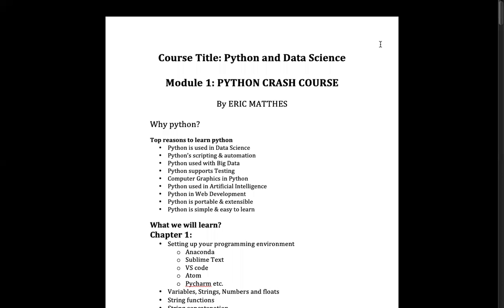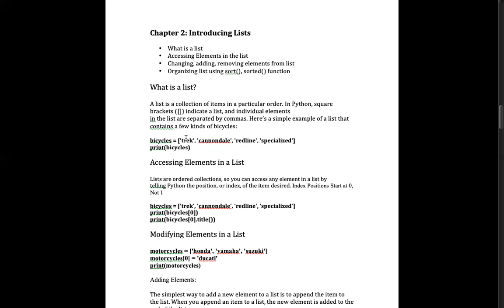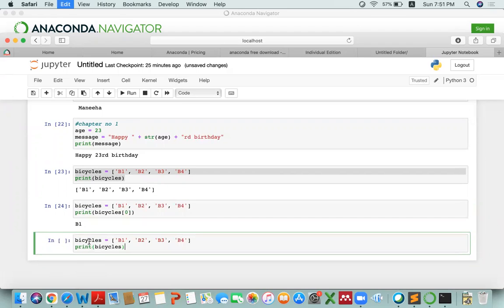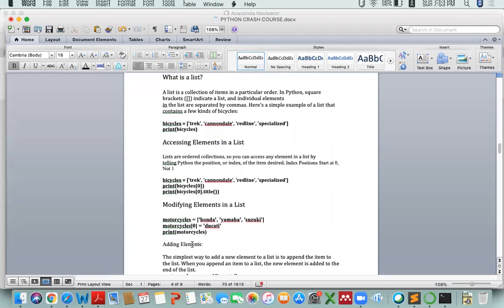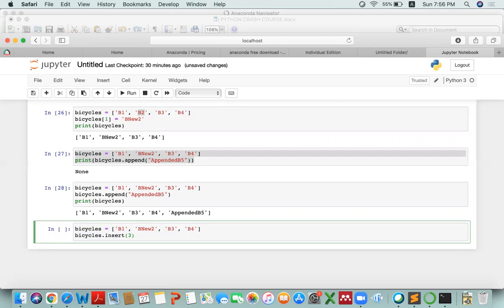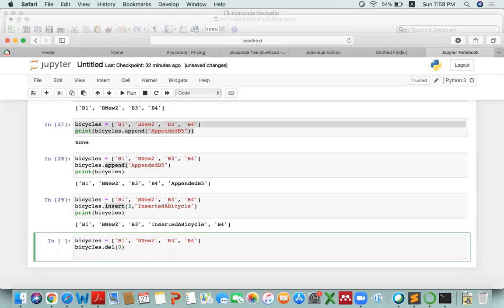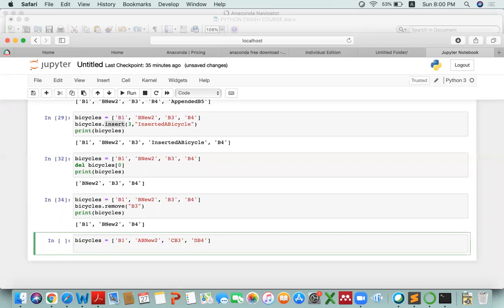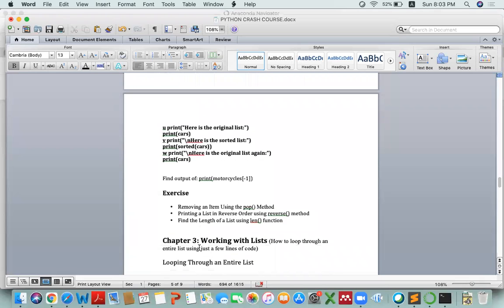Python: Chapter 2 Introducing Lists (Modifying, updating, removing and sorting list)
Chapter 2: Introducing Lists• What is a list • Accessing Elements in the list• Changing, adding, removing elements from list• Organizing list using sort(), sorted() functionWhat is a list?A list is a collection of items in a particular order. In Python, square brackets ([]) indicate a list, and individual elementsin the list are separated by commas. Here’s a simple example of a list thatcontains a few kinds of bicycles:bicycles = ['trek', 'cannondale', 'redline', 'specialized']print(bicycles)Accessing Elements in a ListLists are ordered collections, so you can access any element in a list bytelling Python the position, or index, of the item desired. Index Positions Start at 0, Not 1bicycles = ['trek', 'cannondale', 'redline', 'specialized']print(bicycles[0])print(bicycles[0].title())Modifying Elements in a Listmotorcycles = ['honda', 'yamaha', 'suzuki']motorcycles[0] = 'ducati'print(motorcycles)Adding Elements:The simplest way to add a new element to a list is to append the item to the list. When you append an item to a list, the new element is added to the end of the list.motorcycles.append('toyota')print(motorcycles)Inserting Elements into a ListYou can add a new element at any position in your list by using the insert()method. You do this by specifying the index of the new element and thevalue of the new item.motorcycles = ['honda', 'yamaha', 'suzuki']motorcycles.insert(0, 'ducati')print(motorcycles)Removing an Item Using the del StatementIf you know the position of the item you want to remove from a list, you can use the del statement.motorcycles = ['honda', 'yamaha', 'suzuki']print(motorcycles)u del motorcycles[0]print(motorcycles)Removing an Item by ValueSometimes you won’t know the position of the value you want to removefrom a list. If you only know the value of the item you want to remove, youcan use the remove() method.For example, let’s say we want to remove the value 'ducati' from the list ofmotorcycles.motorcycles = ['honda', 'yamaha', 'suzuki', 'ducati']print(motorcycles)motorcycles.remove('ducati')print(motorcycles)Sorting a List Permanently with the sort() MethodPython’s sort() method makes it relatively easy to sort a list. Imagine wehave a list of cars and want to change the order of the list to store themalphabetically. To keep the task simple, let’s assume that all the values inthe list are lowercase.cars.py cars = ['bmw', 'audi', 'toyota', 'subaru']u cars.sort()print(cars)Sorting a List Temporarily with the sorted() FunctionTo maintain the original order of a list but present it in a sorted order, youcan use the sorted() function. The sorted() function lets you display your list in a particular order but doesn’t affect the actual order of the list.Let’s try this function on the list of cars.cars = ['bmw', 'audi', 'toyota', 'subaru']u print("Here is the original list:")print(cars)v print("\nHere is the sorted list:")print(sorted(cars))w print("\nHere is the original list again:")print(cars)Find output of: print(motorcycles[-1])Exercise• Removing an Item Using the pop() Method• Printing a List in Reverse Order using reverse() method• Find the Length of a List using len() function